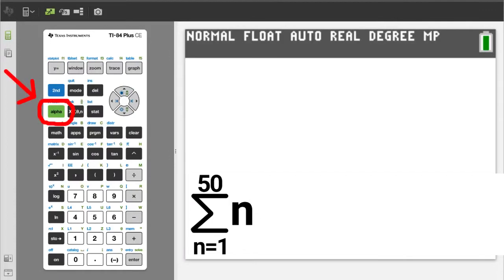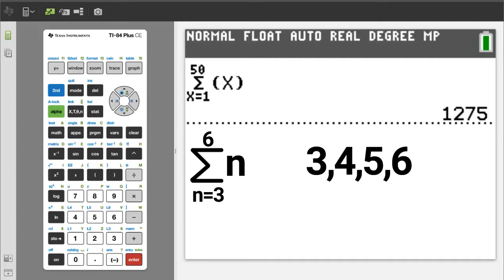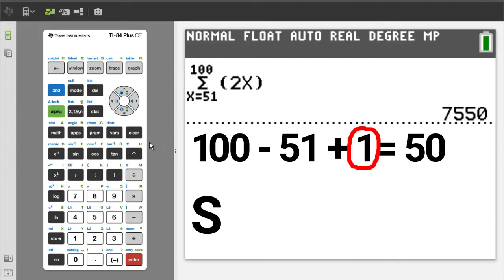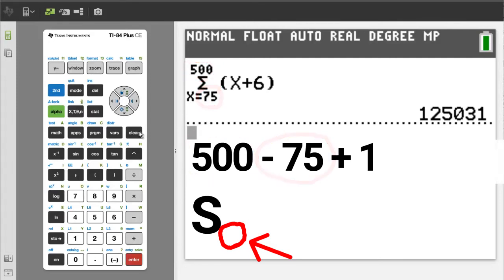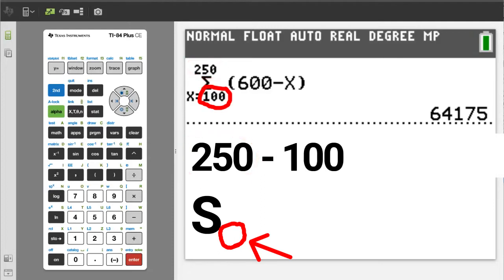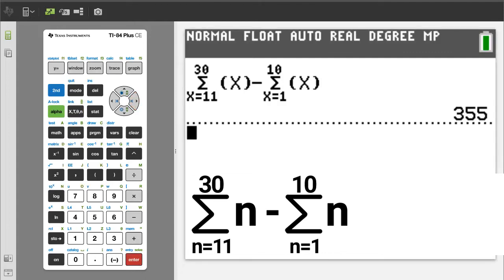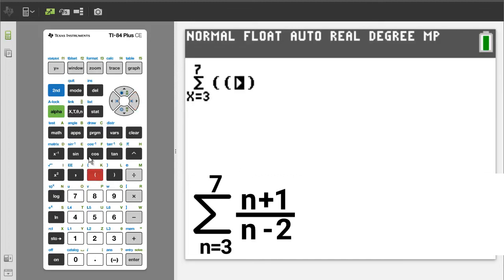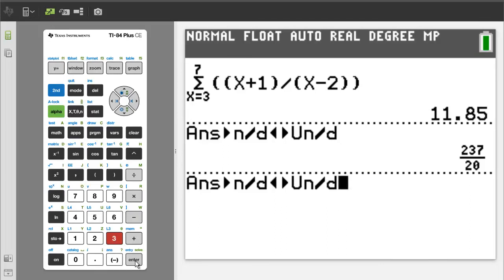Find the Sum of an Arithmetic Series Sequence TI 84 Plus CE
6 Different Problems Solved with various degrees of difficulty. Also, how to give the answers in Summation Notation and how to convert a decimal answer into a fraction.

0:01 The 6 Problems
0:04 Problem 1
0:50 Write Answer in Summation Notation
1:37 Problem 2
2:48 Problem 3
4:08 Problem 4
5:29 Problem 5
7:06 Problem 6
8:16 Convert Decimal into Fraction